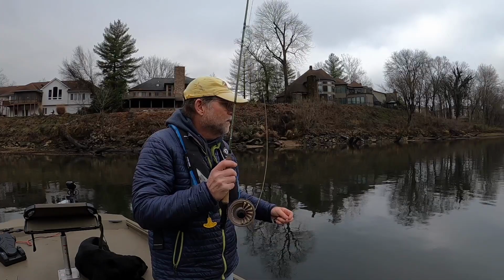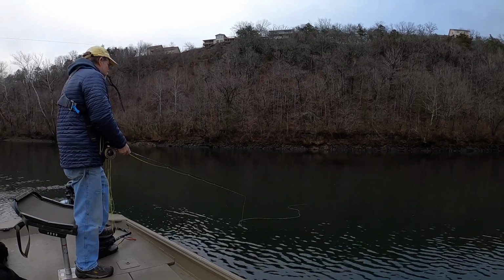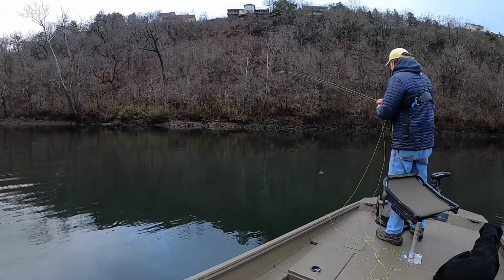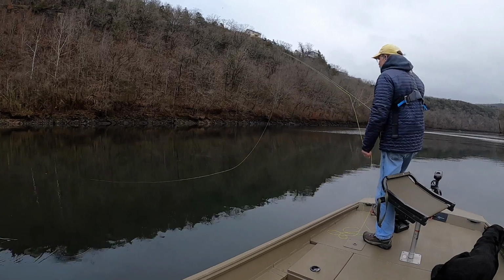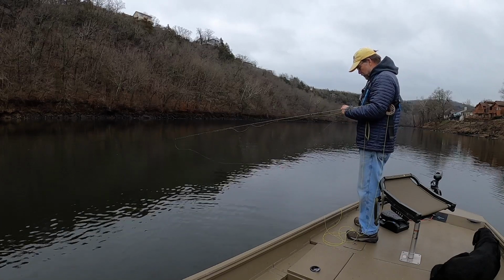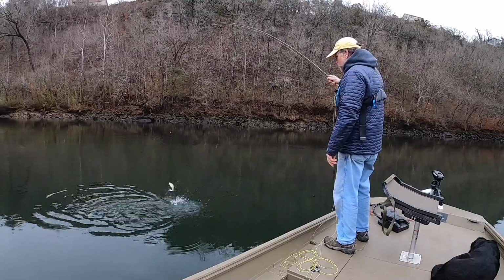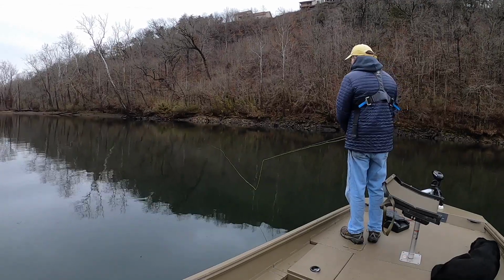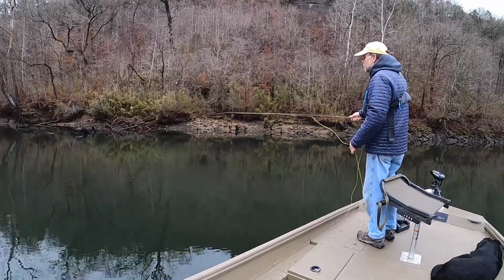Lilley's One Cast, January 25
Lots of rain this morning.